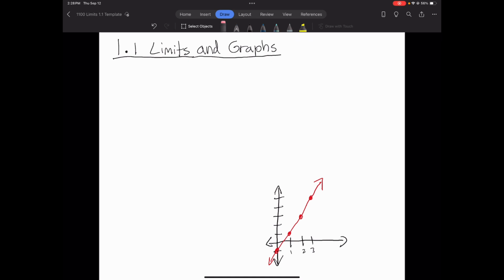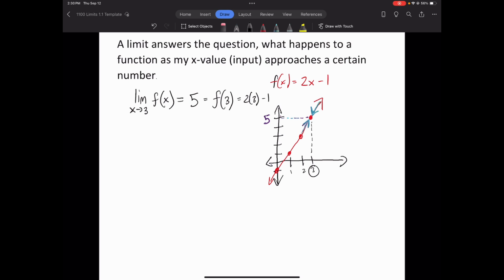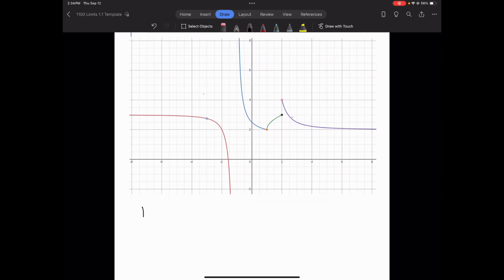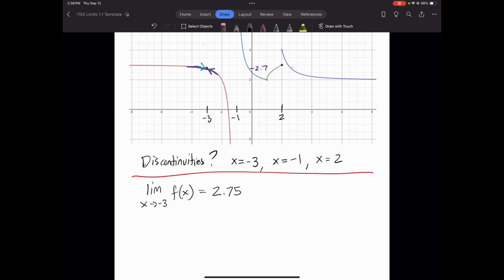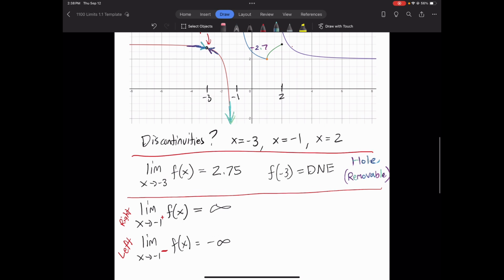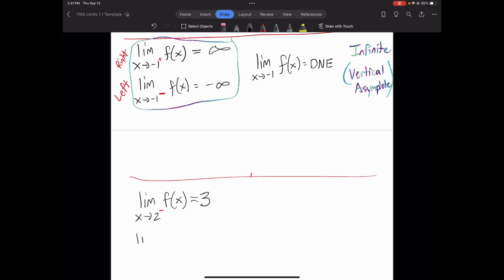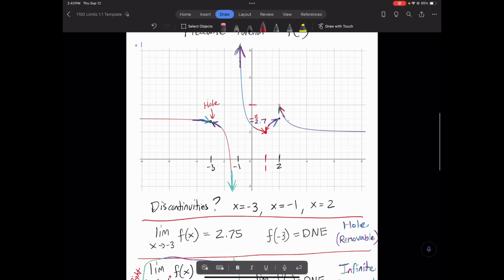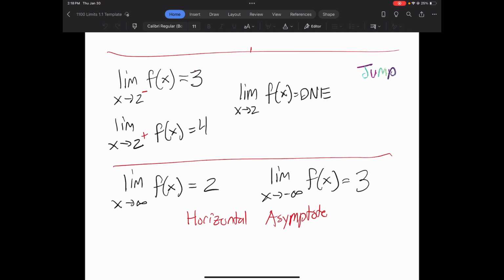1.1 Introduction to Limits Concept Video